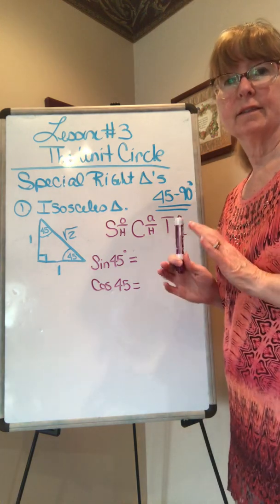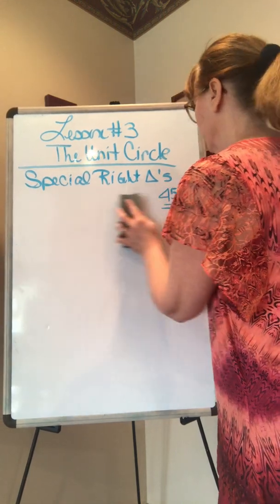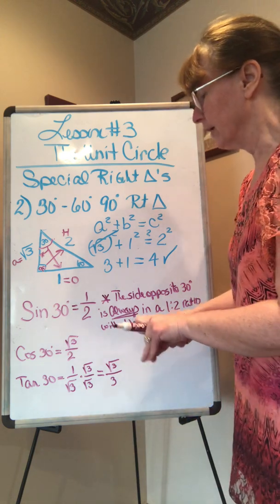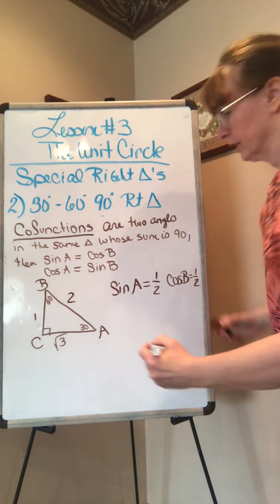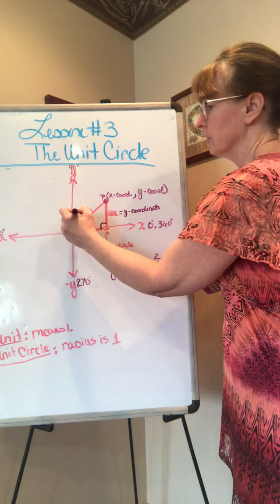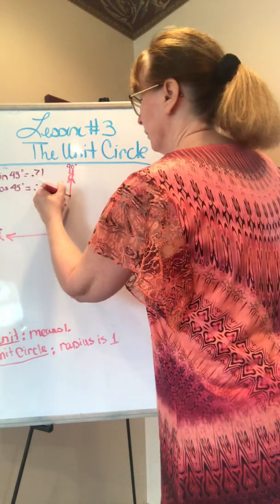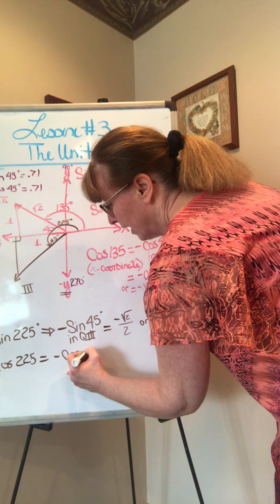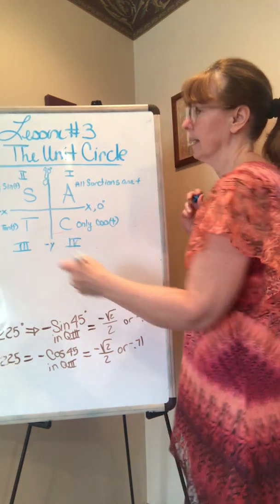Lesson #3 The Unit Circle. Video B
Special right triangles continued and the 45 degree on the unit circle